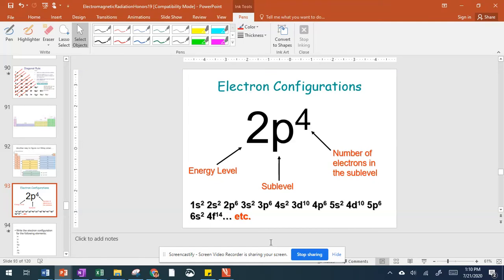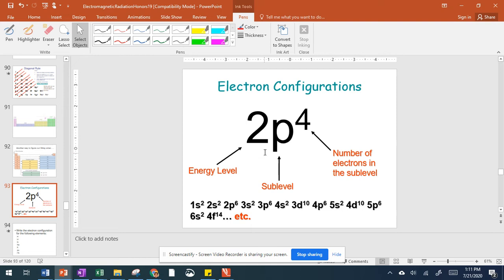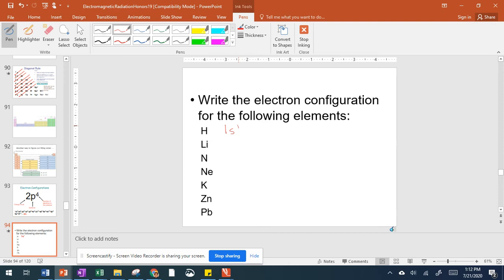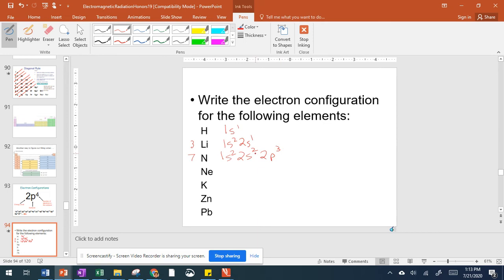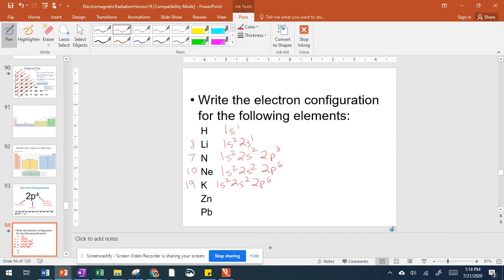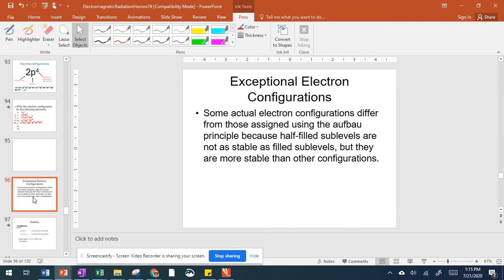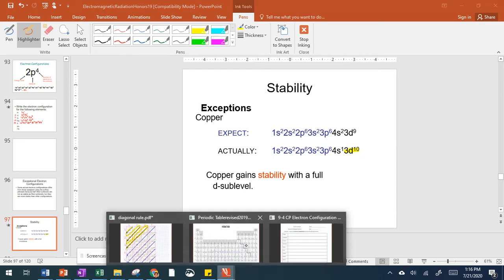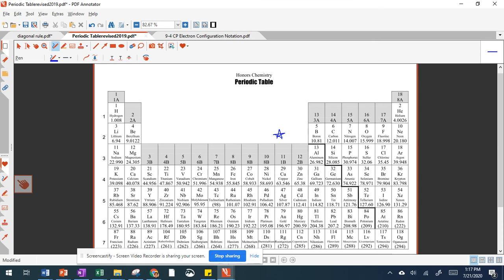Longhand Electron Configurations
This video goes over how to write longhand electron configurations.